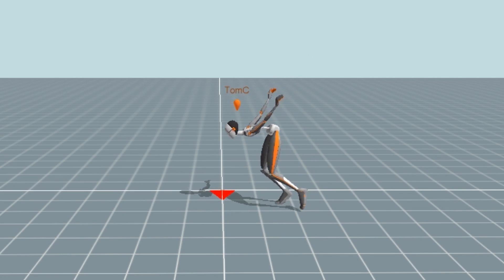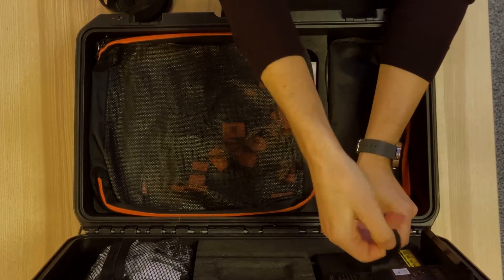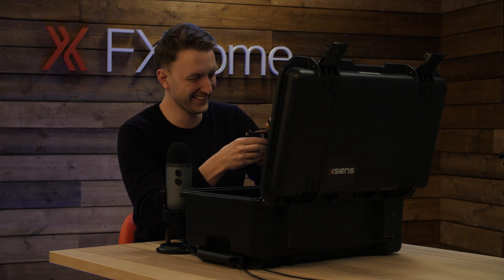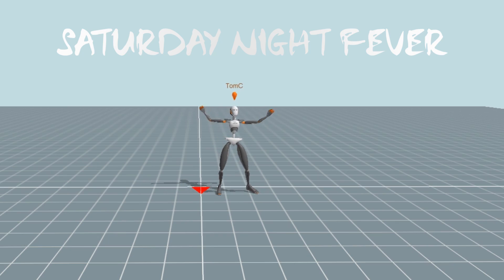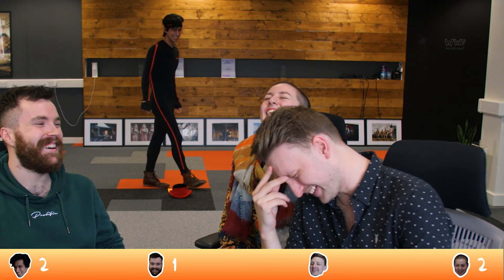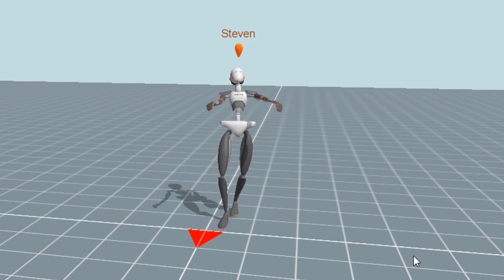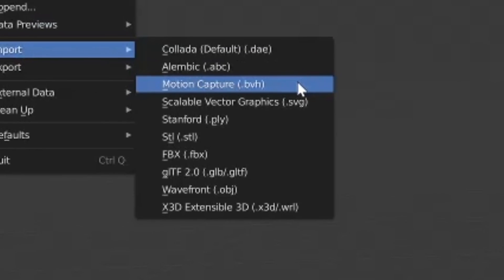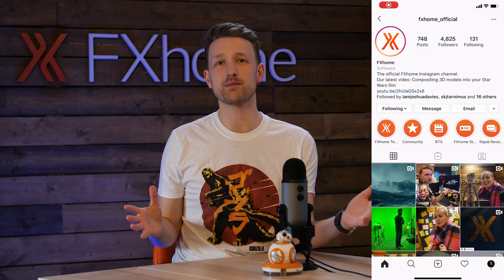We got a Hollywood-level mocap suit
Xsens got in touch with us to see if we wanted to test out their MVN Link mocap suit! We had a great time seeing what the suit was capable of, and had a little game of mocap charades. We're planning on doing lots more experimentation soon to show what the suit can do. What would you like to see?

00:32 - The Unboxing
02:55 - Mocap Charades
06:23 - Rigging in Blender Overview